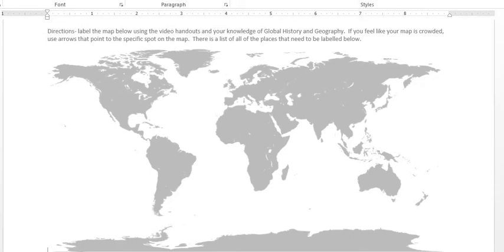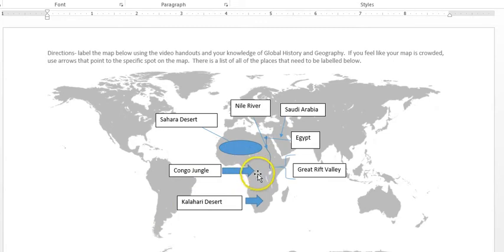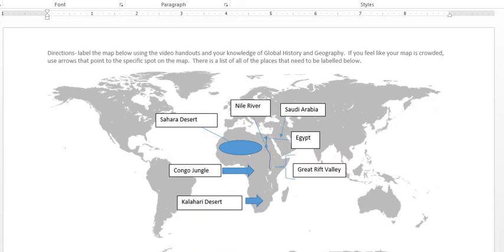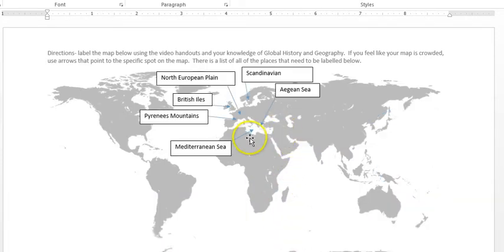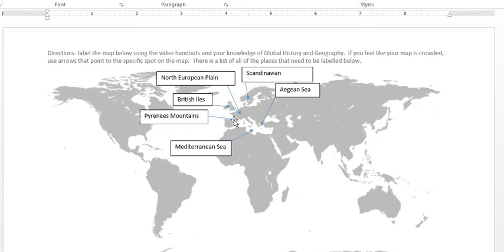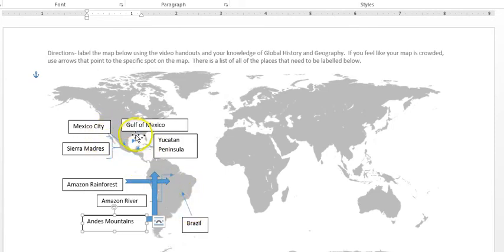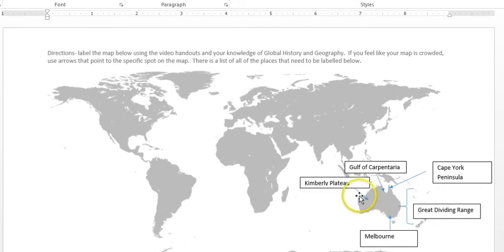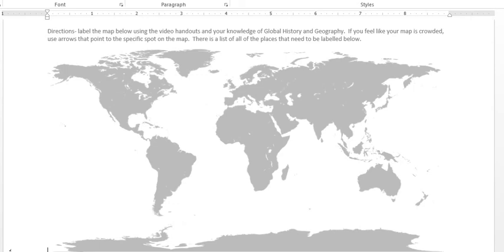Place name identification